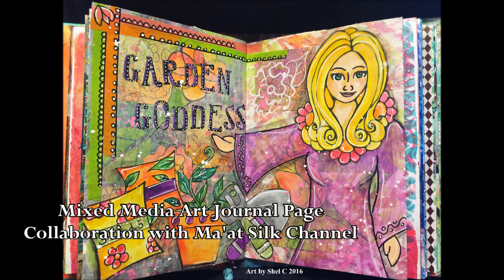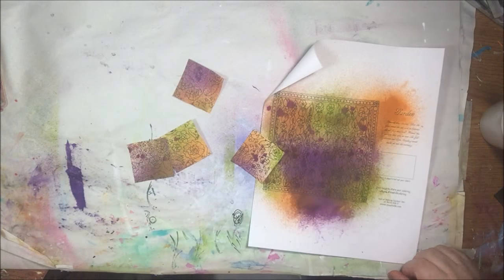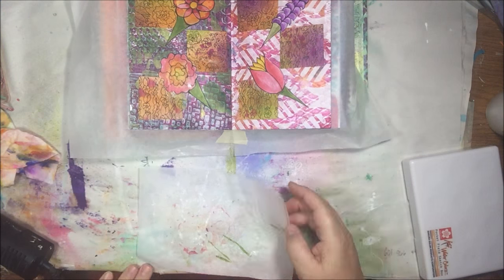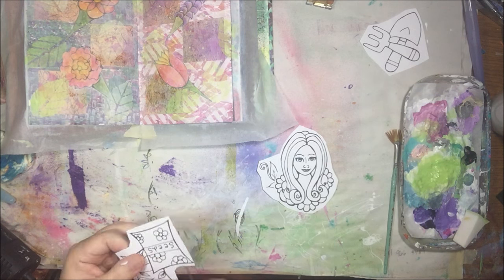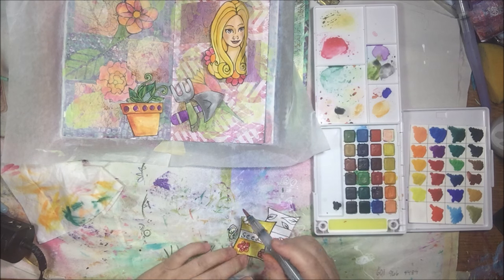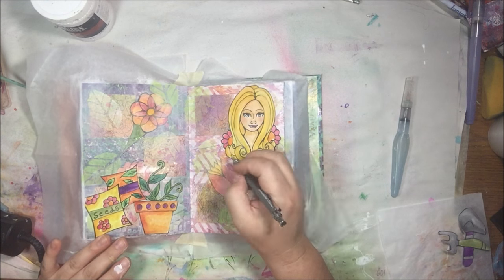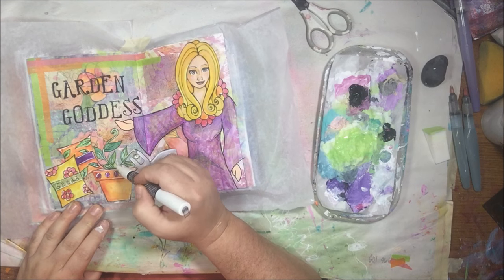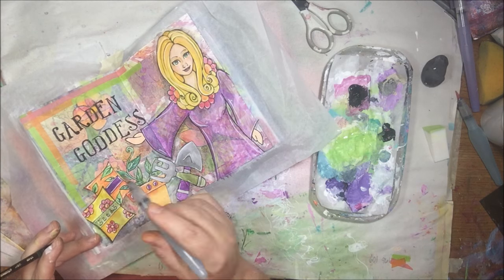Mixed Media Art Journal Page - Collaboration with Ma'at Silk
This is a mixed media art journal page I created in my gelli print journal using the Spring Garden coloring pages from Ma'at Silk. Check out her channel and her Etsy shop where the coloring pages are available for purchase.